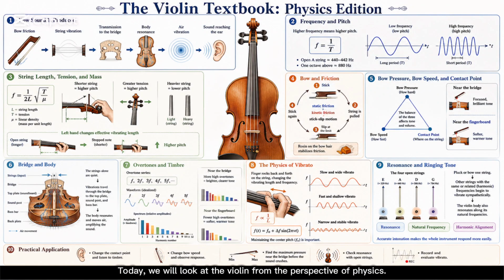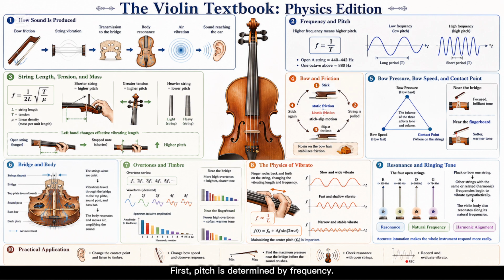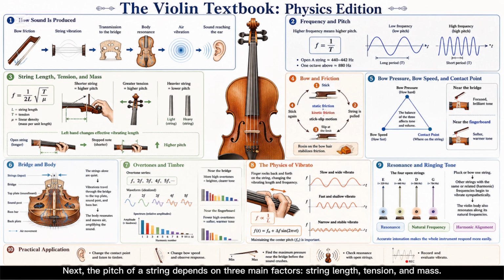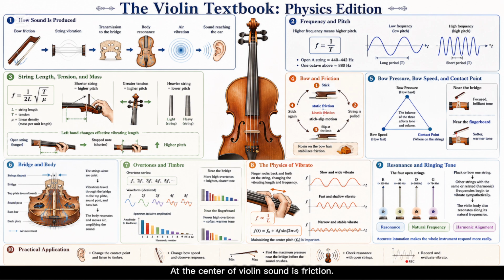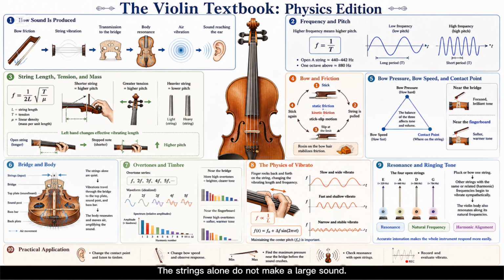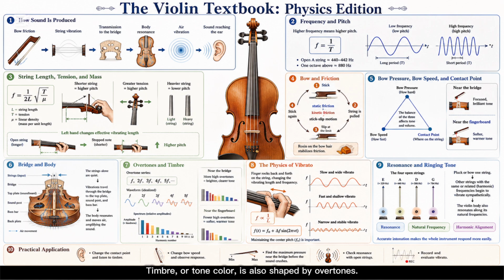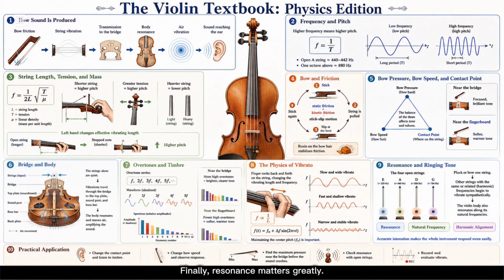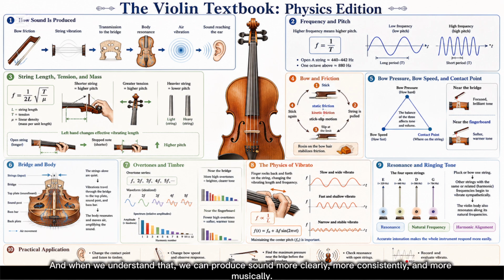Violin Physics Explained | How the Violin Produces Sound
How does a violin create such a beautiful sound?
In this video, we explain violin physics in a clear and visual way: bow friction, string vibration, frequency, overtones, resonance, vibrato, and tone color.
You will learn how physics connects directly to better sound production and more controlled violin playing.
In this video, you will learn:
・How violin sound is produced
・How frequency determines pitch
・How string length, tension, and mass affect sound
・How bow friction creates vibration
・Why bow pressure, bow speed, and contact point matter
・How the bridge and body amplify sound
・How overtones shape violin tone color
・How vibrato changes frequency
・How resonance helps the violin ring
Recommended for:
・Beginner violin players
・Intermediate players who want better tone
・Teachers looking for a clear visual explanation
・Anyone interested in violin sound, music theory, or instrument physics
・Players who want to understand bowing and resonance more deeply
In the comments, tell us which topic you want to learn next: bowing, vibrato, intonation, resonance, or tone production.